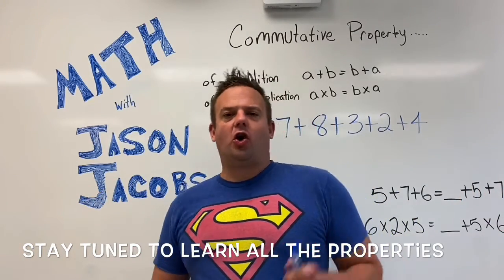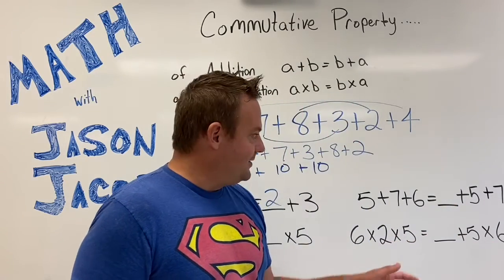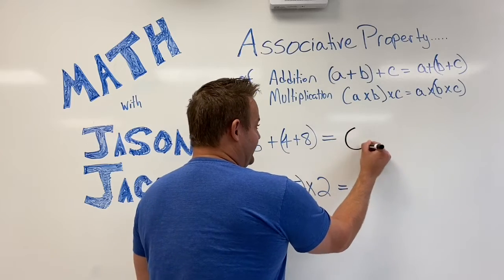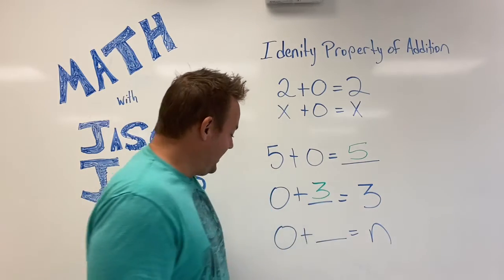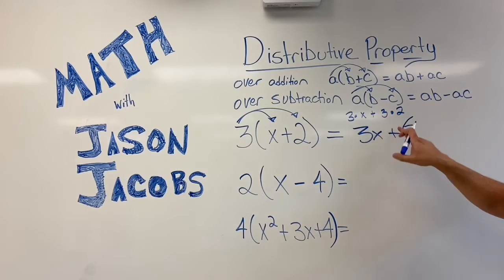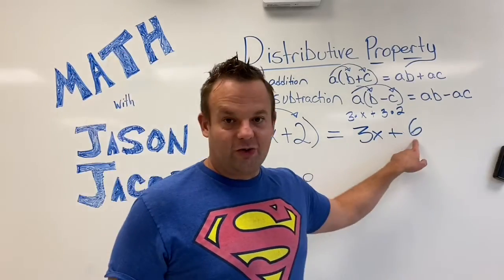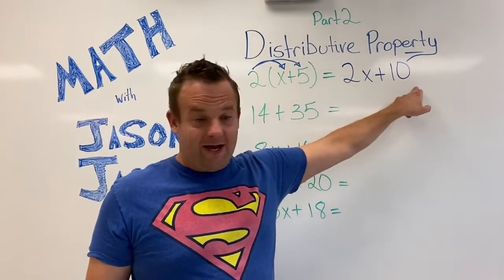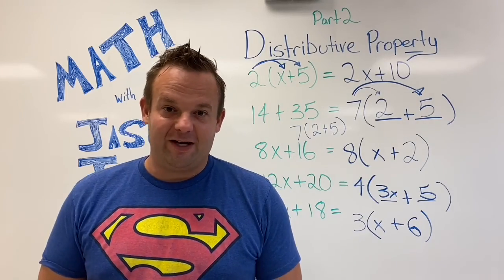Commutative Property, Associative Property and Distributive Property Sixth Grade Math Lessons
Commutative Property, Associative Property and Distributive Property Sixth Grade Math Lessons with Jason Jacobs.